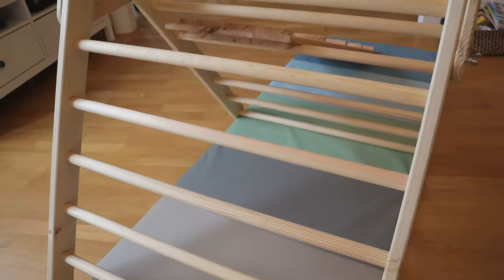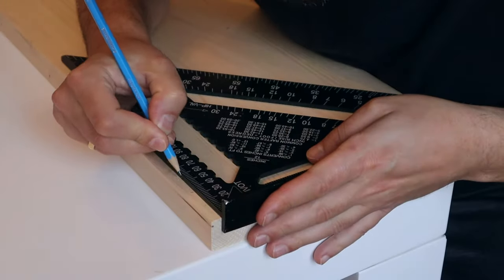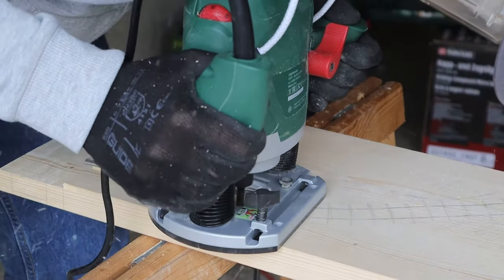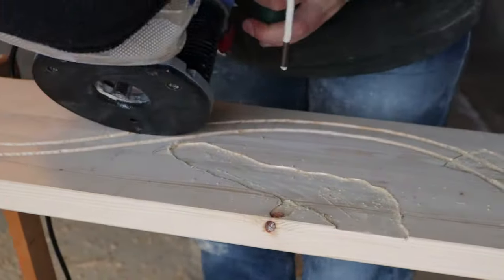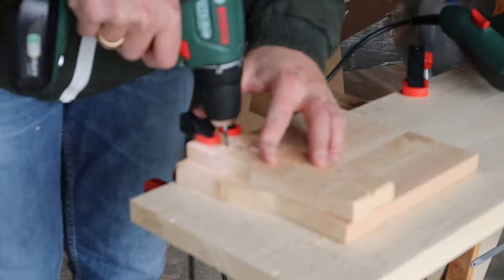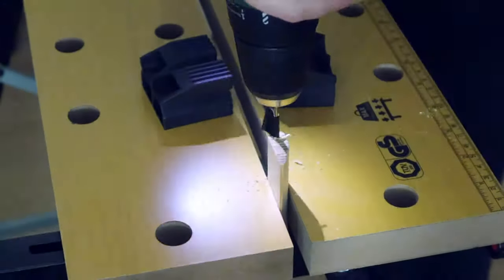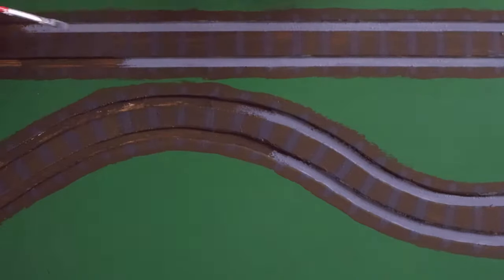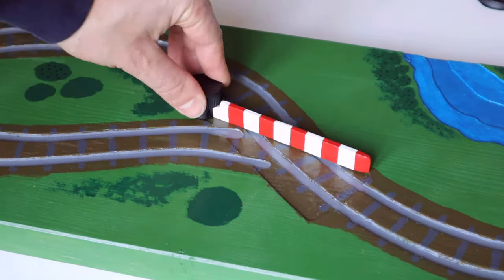Two-sided Toy Car Ramp (for Hotwheels, Matchbox, Brio) // Autorampe für Spielzeugautos (z.B. Pikler)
In this video I build a wooden toy car and train ramp for kids. The ramp can be mounted on the pikler triangle, chairs, boxes and many others.
With the special functionalites (starting platform and train switch) as well as the colorfull painting it is an eye-catcher for sure. More important however, it works absolutly fine. Now, the kids have varied options to play and race with their Hotwheel cars and Brio trains.